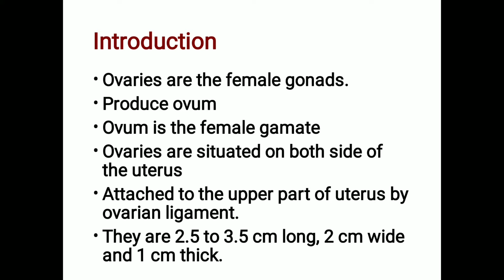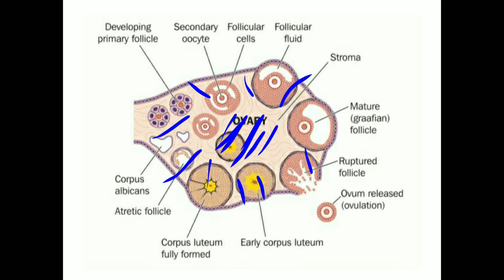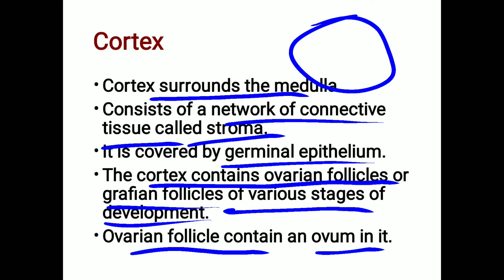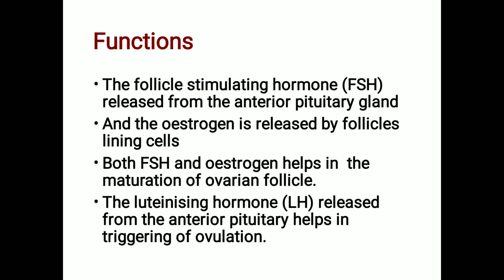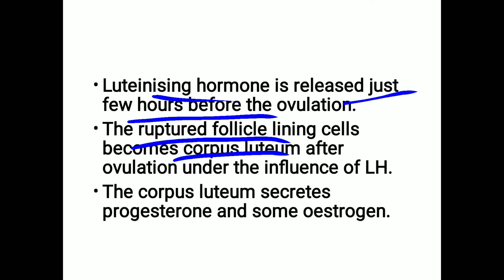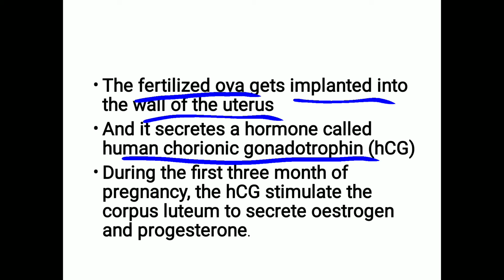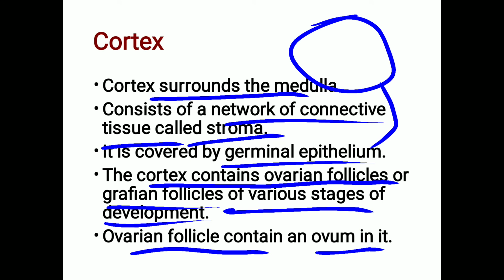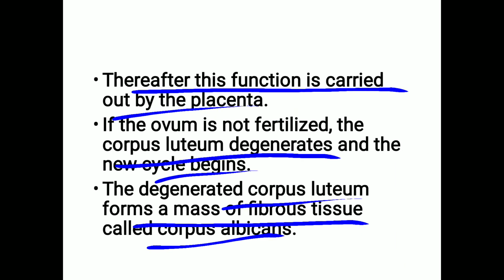Anatomy and physiology of ovary, the female gonad, structure and functions of ovary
This video explains the structure and functions of the ovary in a very simple language.